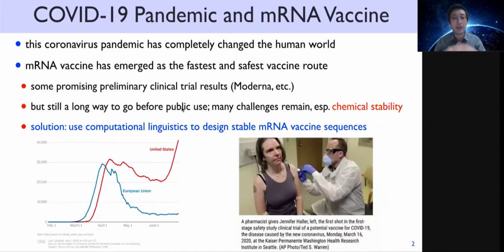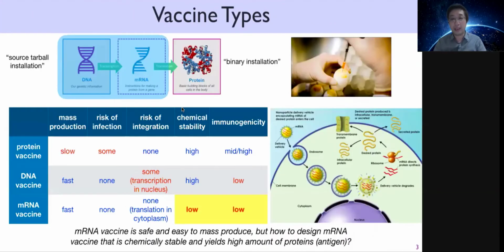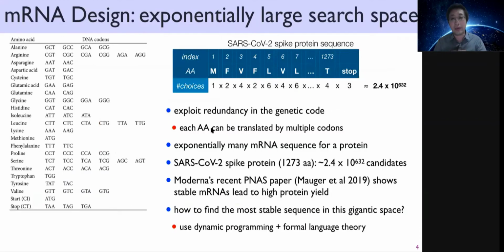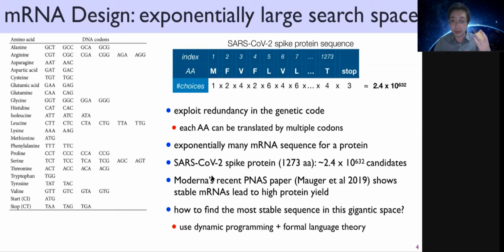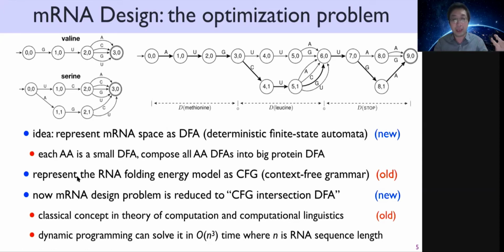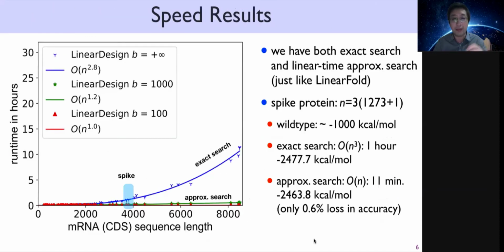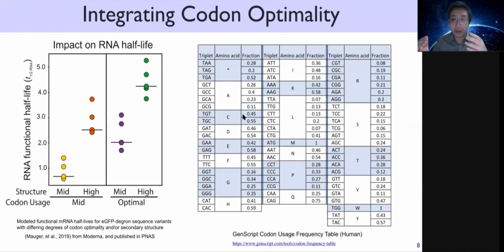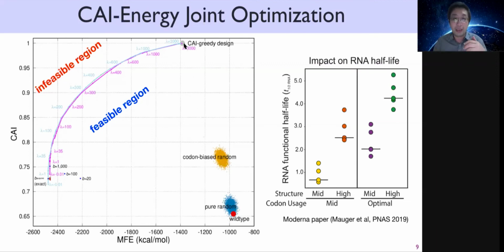LinearDesign: efficient algorithms for mRNA vaccine design (ISMB 2020)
ISMB 2020 short talk.

A messenger RNA (mRNA) vaccine has emerged as a promising direction to combat the current COVID-19 pandemic. This requires an mRNA sequence that is stable and highly productive in protein expression, features which have been shown to benefit from greater mRNA secondary structure folding stability and optimal codon usage. However, sequence design remains a hard problem due to the exponentially many synonymous mRNA sequences that encode the same protein. We show that this design problem can be reduced to a classical problem in formal language theory and computational linguistics that can be solved in O(n^3) time, where n is the mRNA sequence length. This algorithm could still be too slow for large n (e.g., n = 3, 822 nucleotides for the spike protein of SARS-CoV-2), so we further developed a linear-time approximate version, LinearDesign, inspired by our recent work, LinearFold. This algorithm, LinearDesign, can compute the approximate minimum free energy mRNA sequence for this spike protein in just 11 minutes using beam size b = 1, 000, with only 0.6% loss in free energy change compared to exact search (i.e., b = +infinity, which costs 1 hour). We also develop two algorithms for incorporating the codon optimality into the design, one based on k-best parsing to find alternative sequences and one directly incorporating codon optimality into the dynamic programming. Our work provides efficient computational tools to speed up and improve mRNA vaccine development.